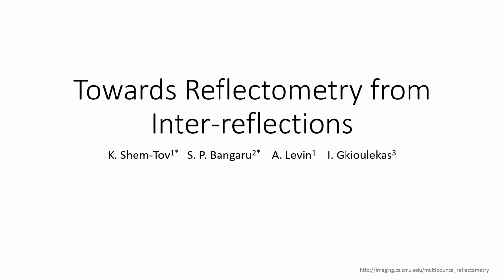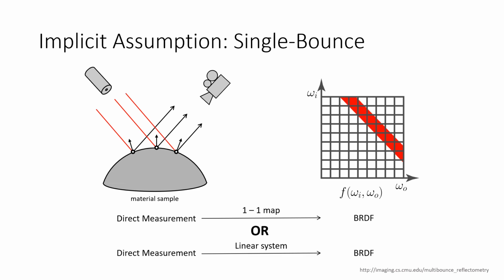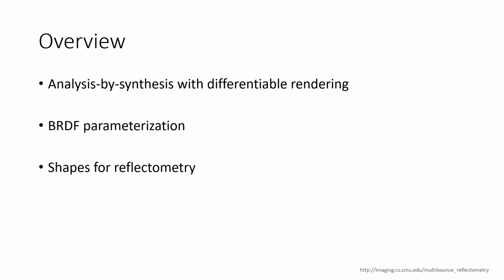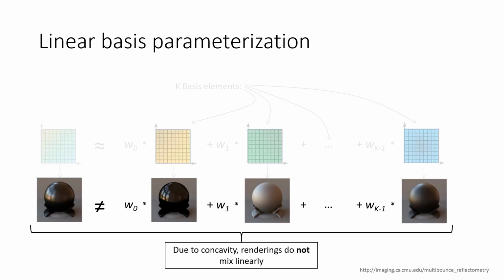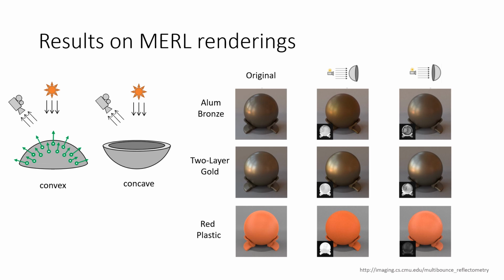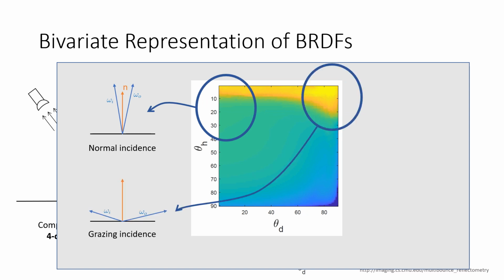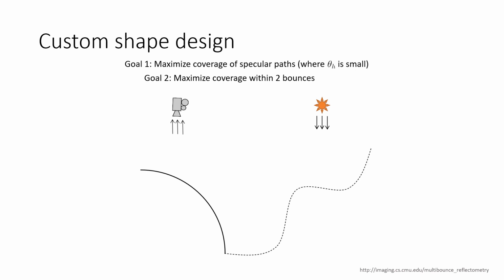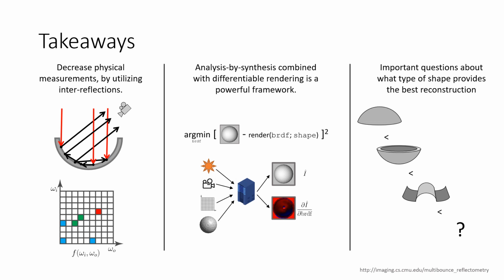Towards Reflectometry from Interreflections [ICCP 2020]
Authors: Kfir Shem-Tov, Sai Praveen Bangaru, Anat Levin, Ioannis Gkioulekas